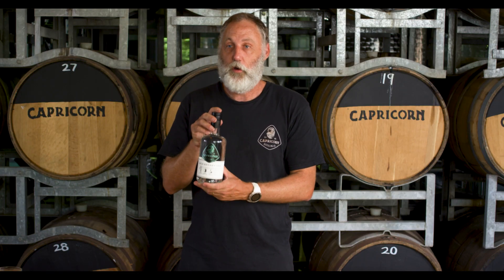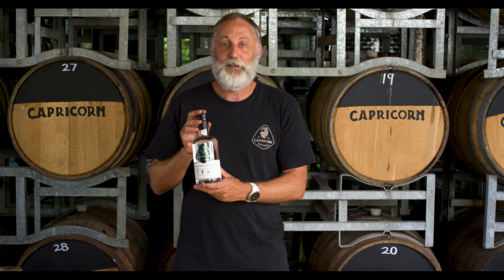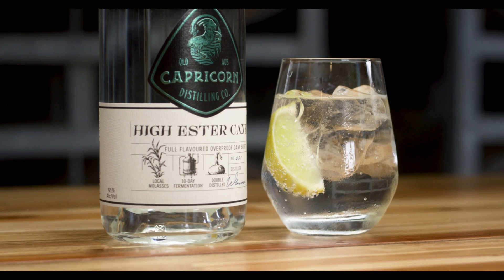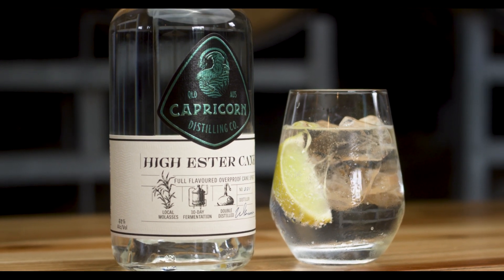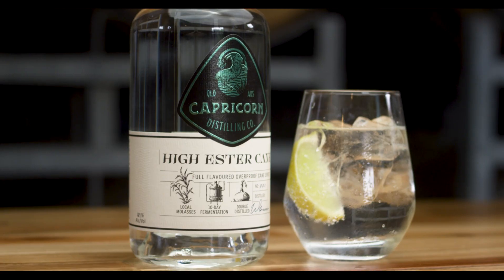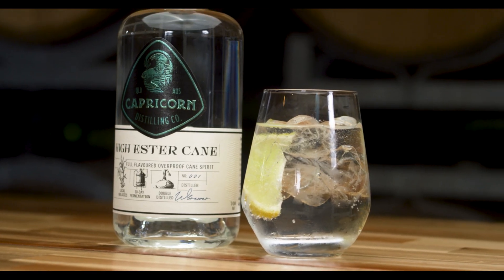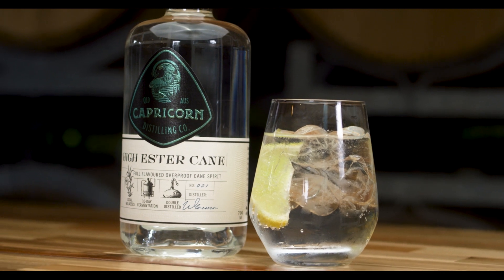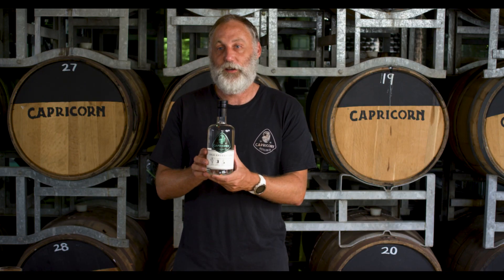High Ester Cane - Product Overview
Distilled from sugar cane juice or molasses, high ester rum is produced using a unique distillation process that results in a higher concentration of esters, which are organic compounds that contribute to the rum's aroma and flavor. The result is a spirit that is rich, complex, and full of character.

Whether you're a seasoned rum connoisseur or a curious newcomer, this video is sure to offer an in-depth look at the fascinating world of high ester cane spirit. So sit back, relax, and get ready to discover the rich, complex, and flavorful world of high ester rum.